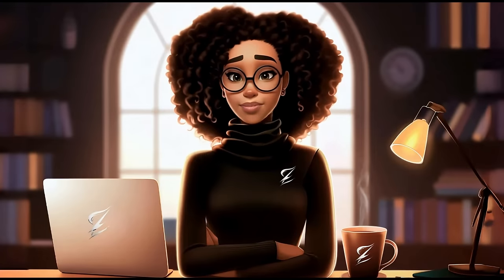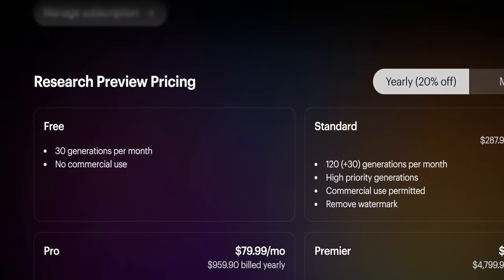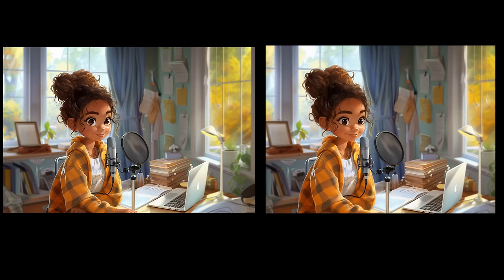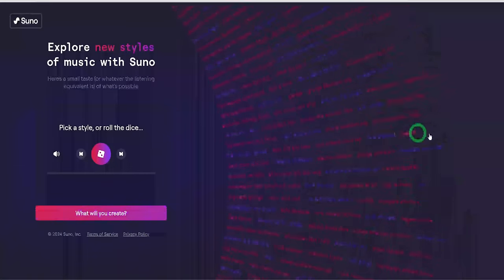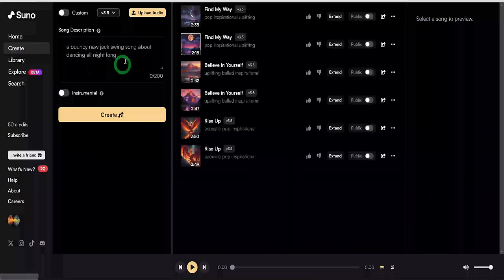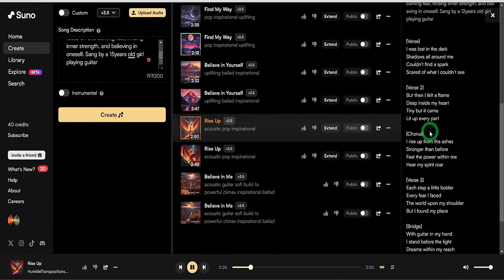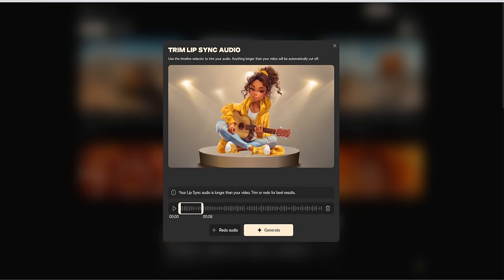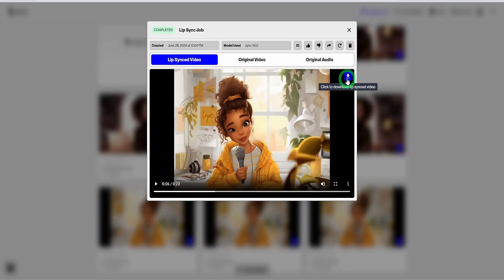AI Animation Just Got Way Easier: Dream Machine (Luma AI)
Experience the future of animation with the Luma AI Dream Machine. Say goodbye to complex animation processes and hello to easy, innovative AI animation. Welcome to the future of animation with Luma Labs AI!